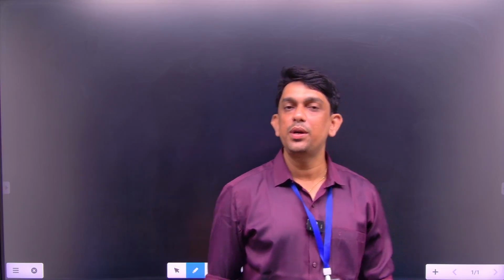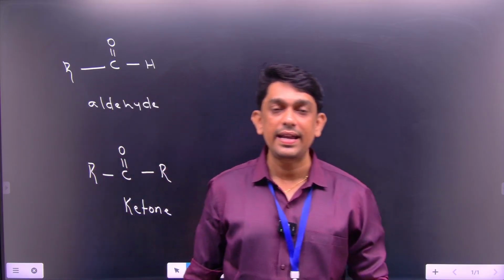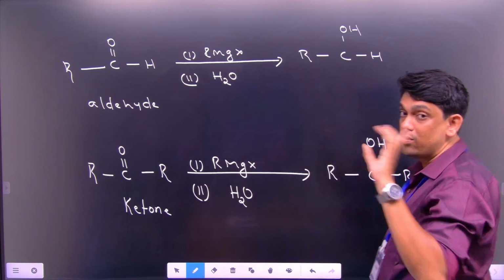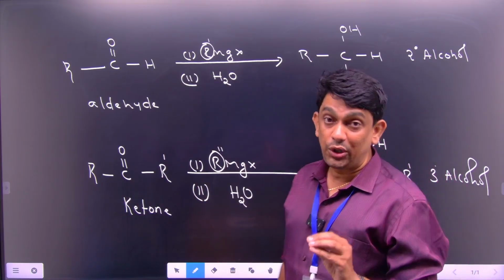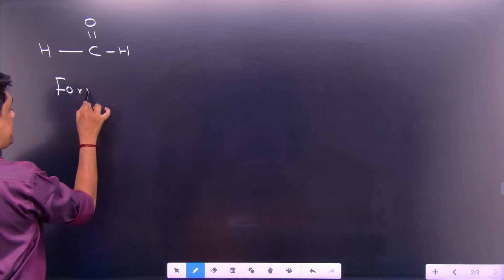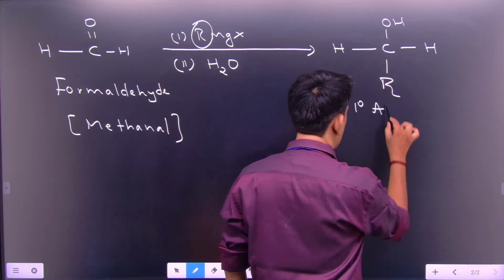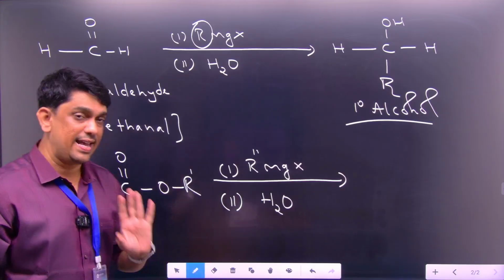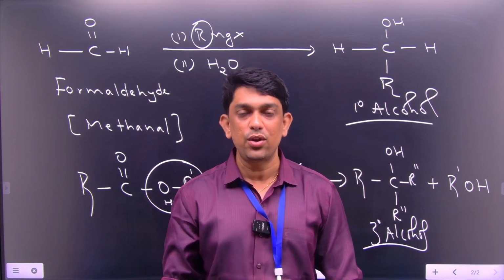Reaction of Carbonyl Compound